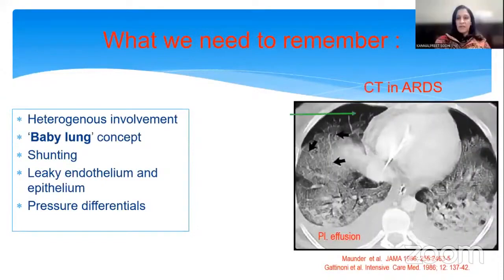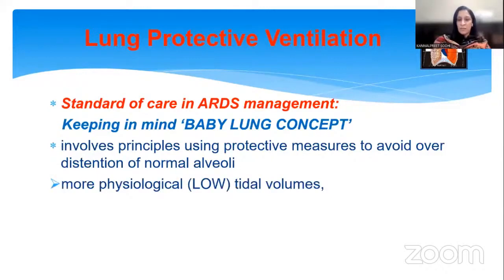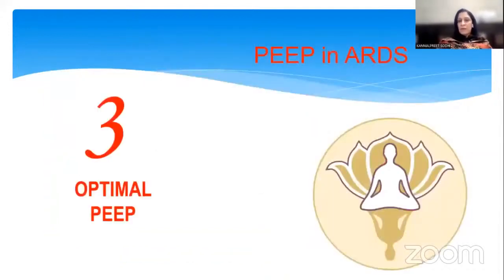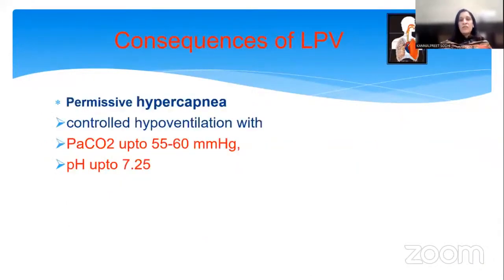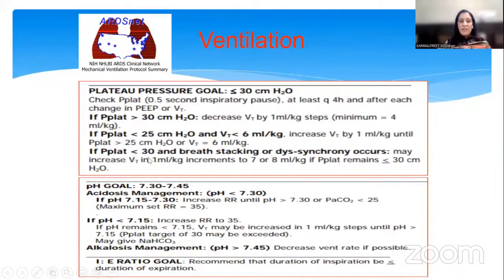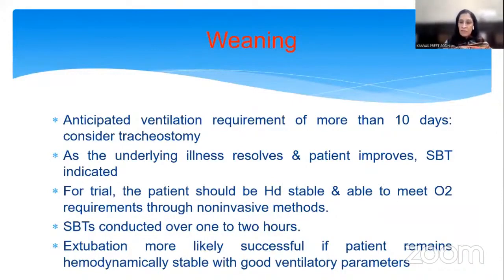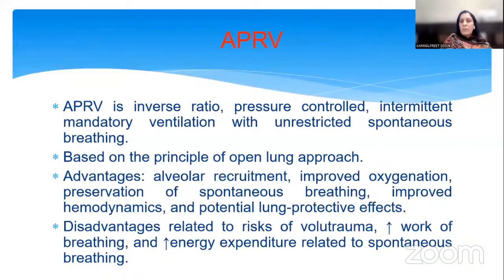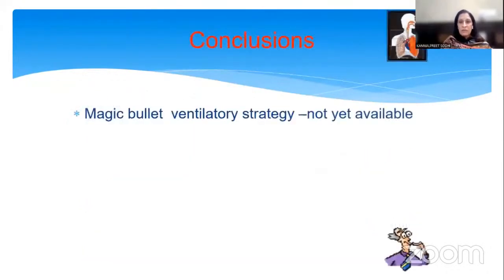APPEC2023 DAY 7 Mechanical Ventilation in ARDS